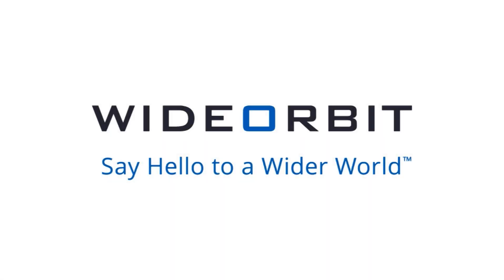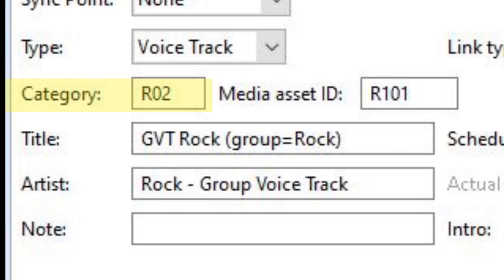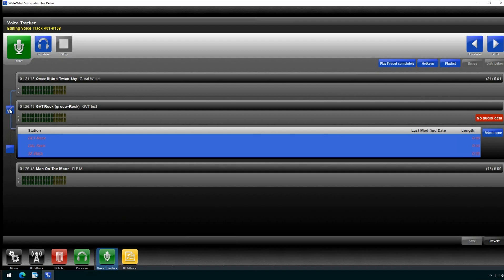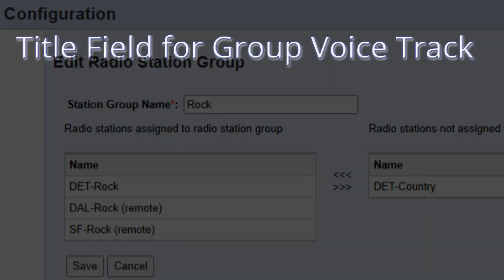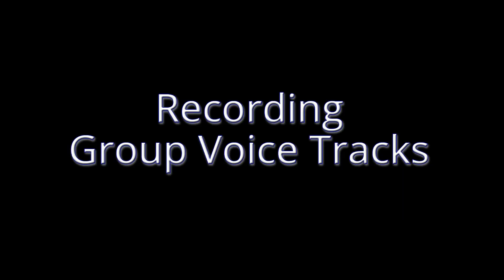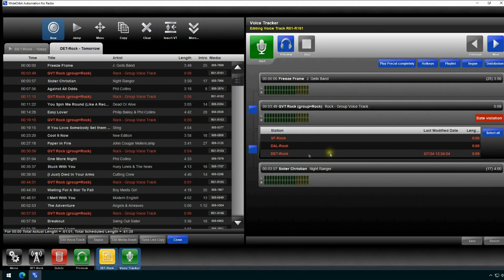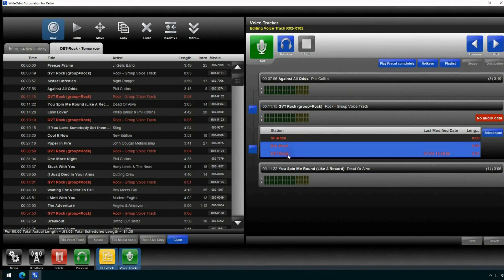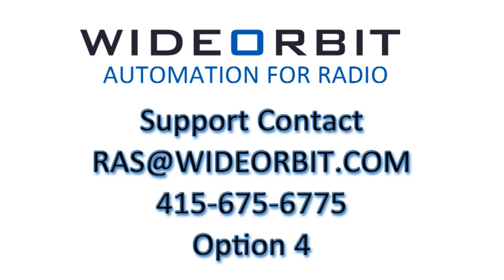WideOrbit Automation for Radio: Group Voice Tracking Part 3